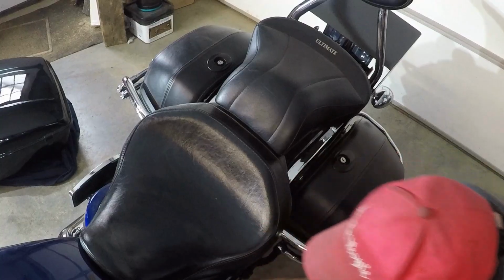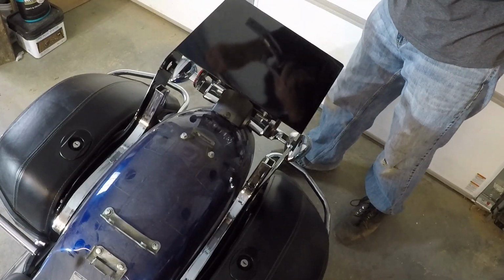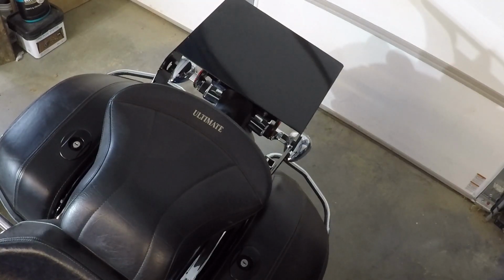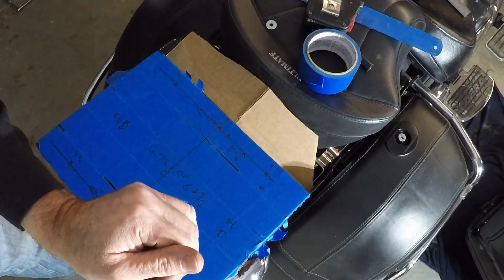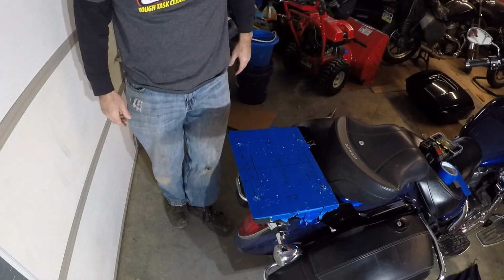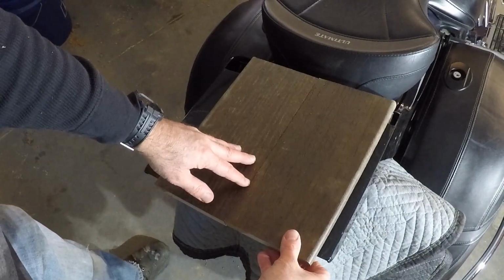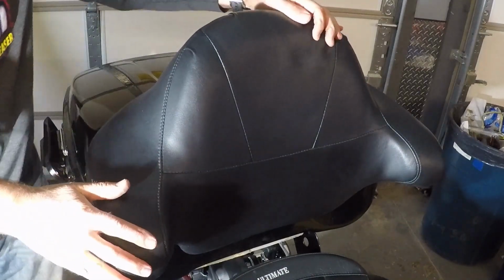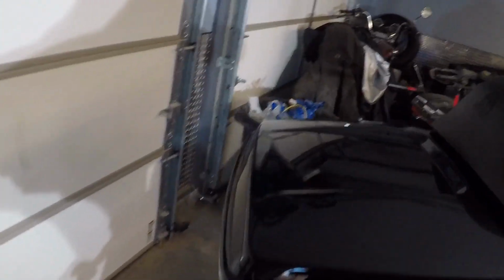Installing the Viking Extra Large Tour Pack on the 2007 Vstar 1300 Tourer!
In this video, I install the Viking Bags Premium Extra Large Tour Pack on the 2007 Vstar 1300 Tourer.  The tour pack is mounted on top of the Wompus Rack that I installed in another video.  I also installed a used tour pak backrest from a 2019 Harley Davidson Street Glide.  I found the backrest on FB market place for $100.  It took me a while to get everything lined up but I think that it came out great.  I'll put a link below for the tour pack.  I hope that you enjoy this video.  Stay safe!